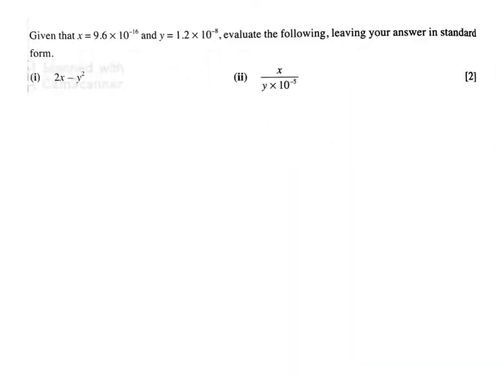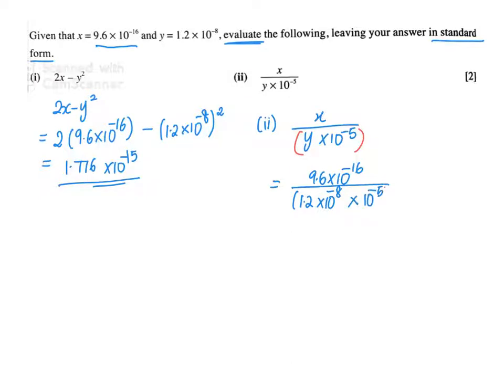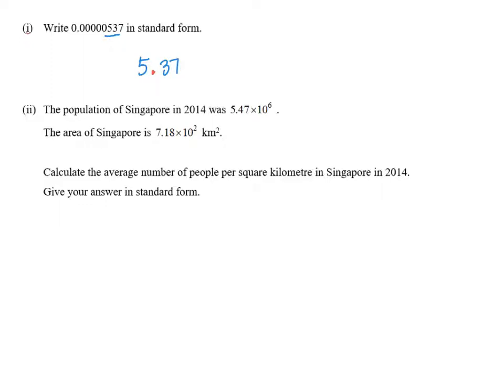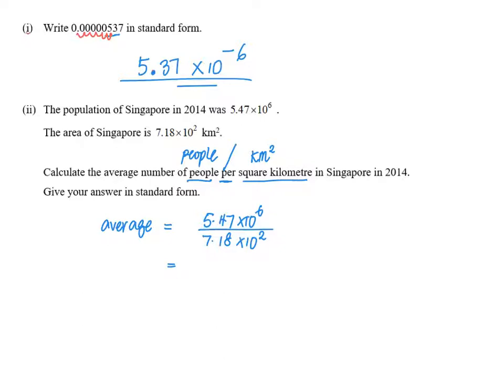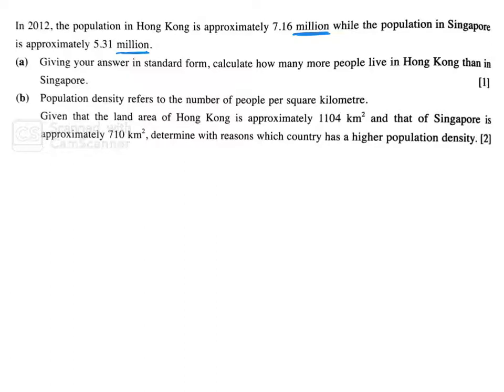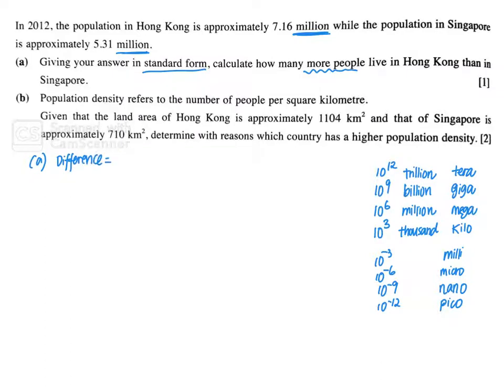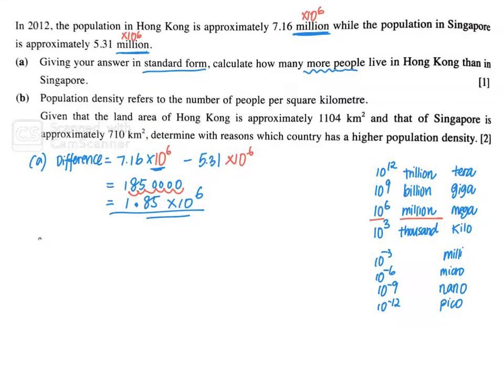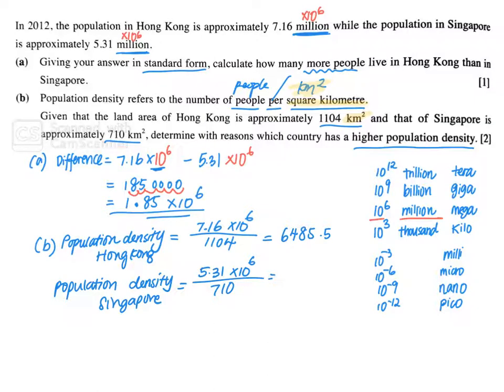Standard Form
-Using numbers in standard form for calculation
- Conversion of numbers to standard forms
- Understanding common prefixes
- Word problems